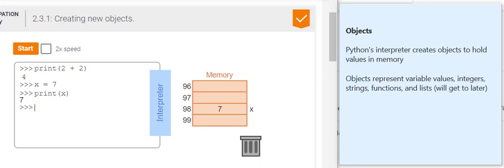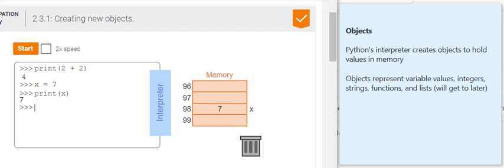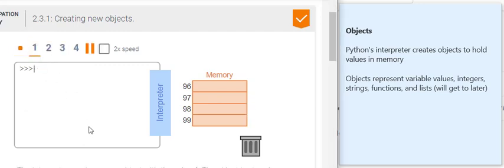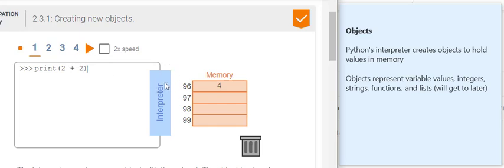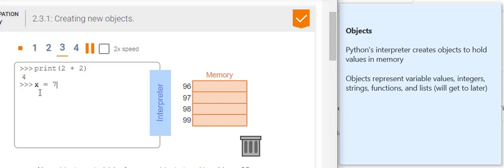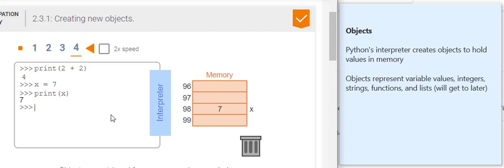PYTHON--Objects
I was hoarse the day I recorded this. :)